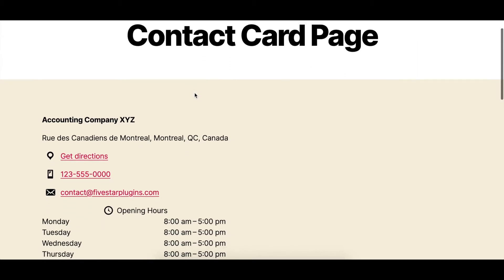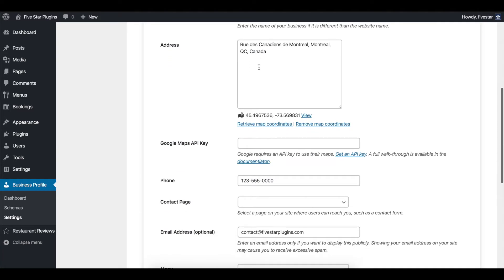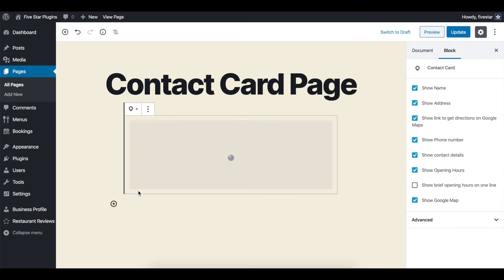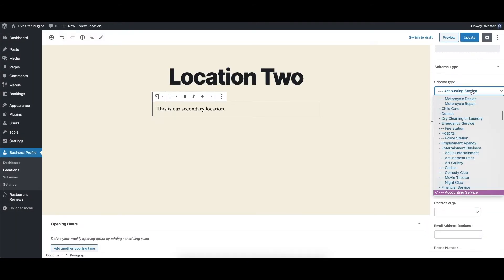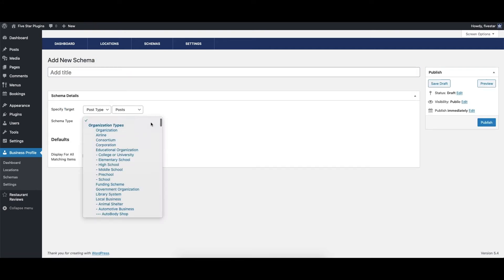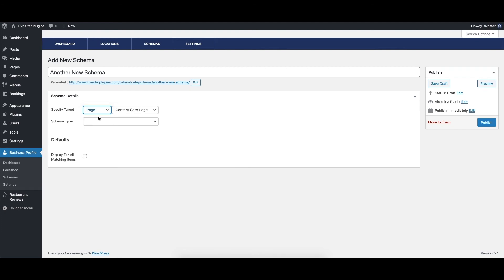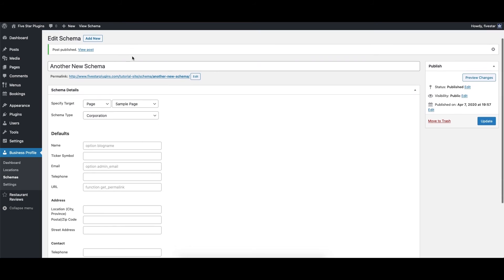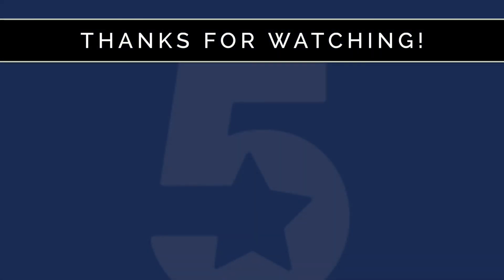Five Star Business Profile & Schema WordPress Plugin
Five Star Business Profile & Schema is a WordPress plugin that allows you to add a contact card to any page on your site that shows your business info, including name, address, opening hours and location on a map. The plugin also comes with schema features that let you add correct structured data to any or every page on your site.